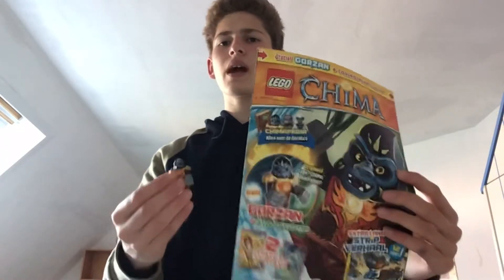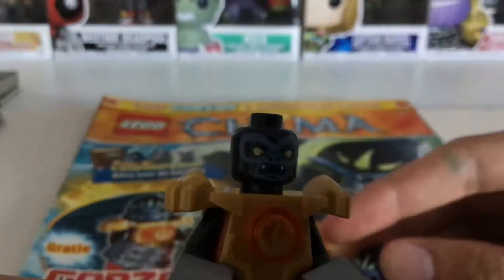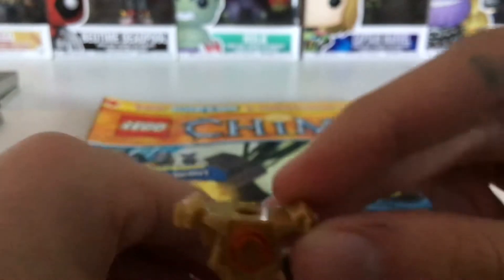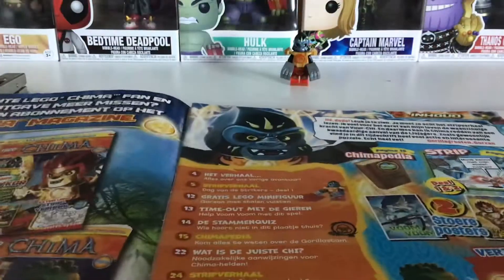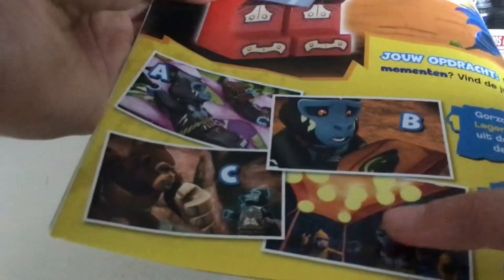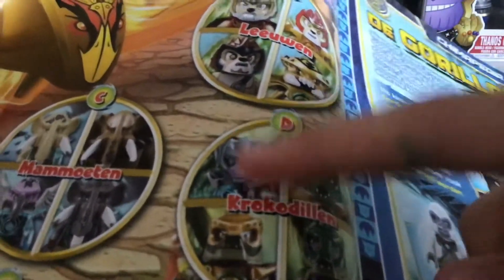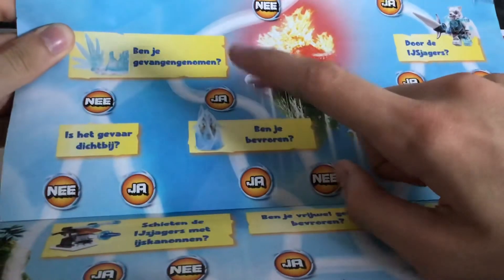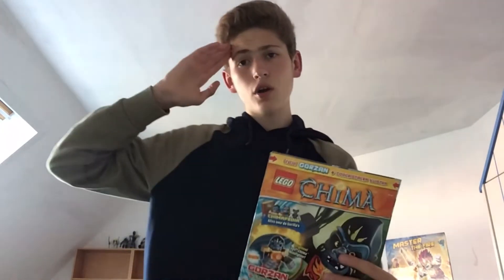LEGO Chima Magazine REVIEW - Gorzan Minifigure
Today I review a Chima Magazine that includes Gorzan